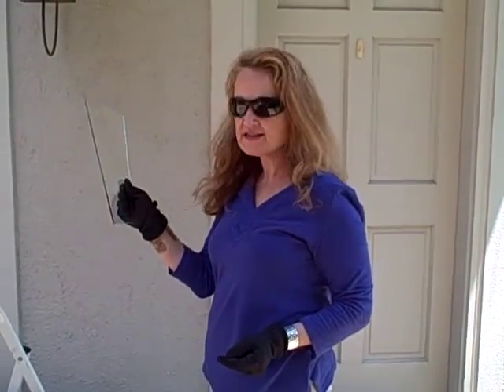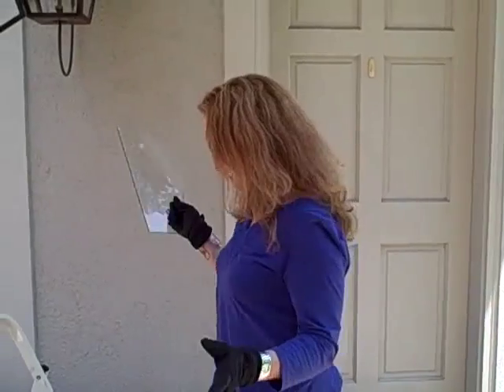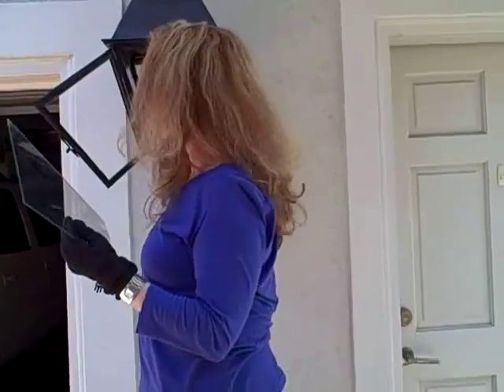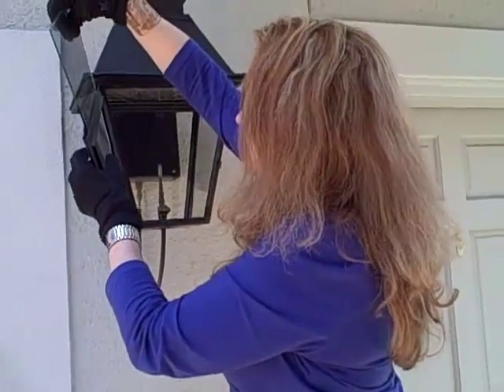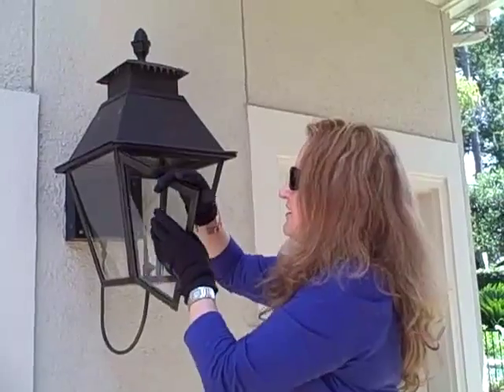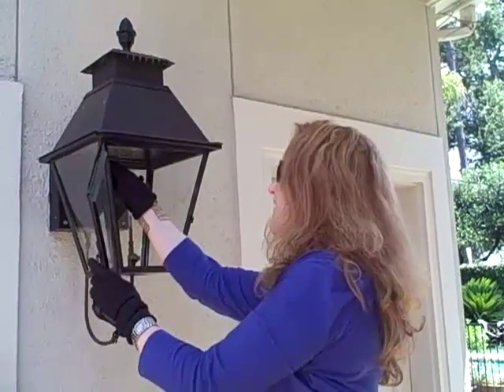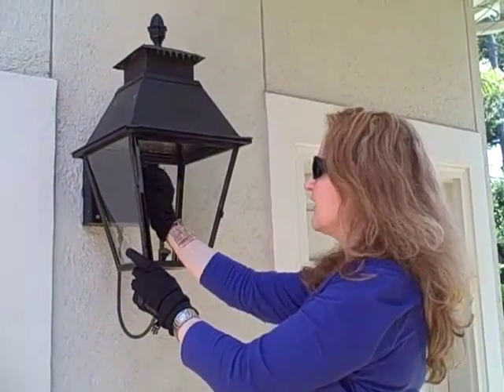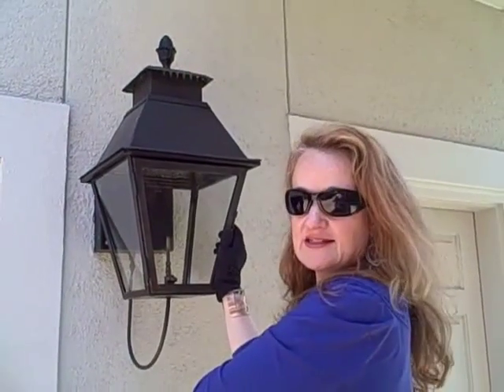DIY Replace Glass in Gas Lantern